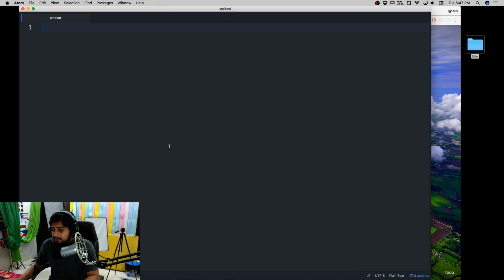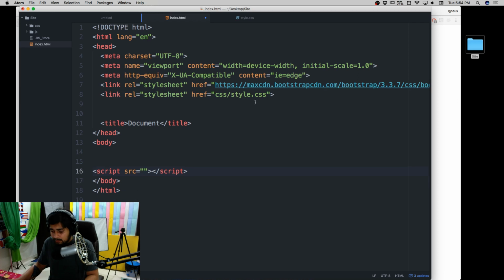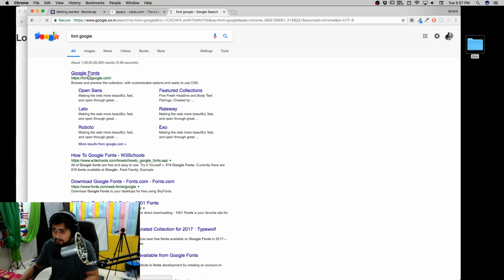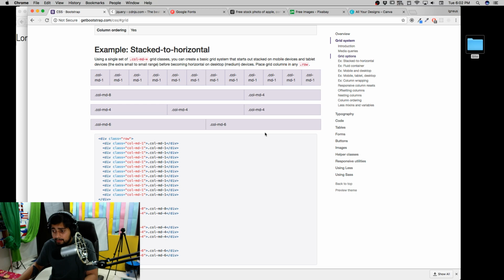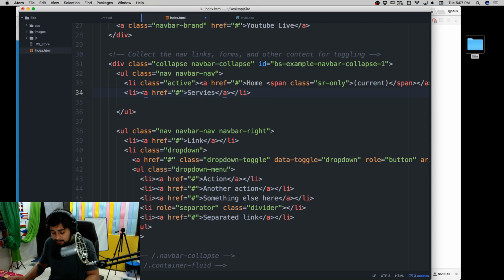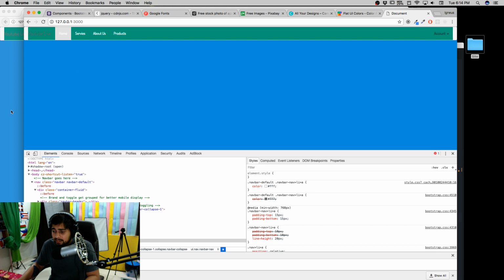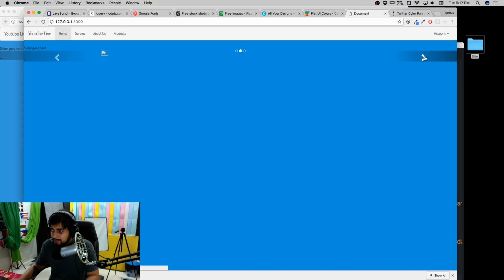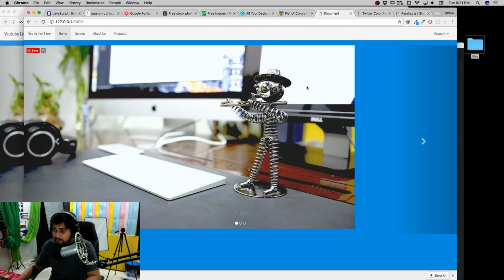Talking about quick web development using Bootstrap and parallax